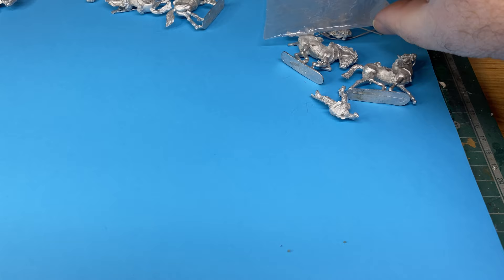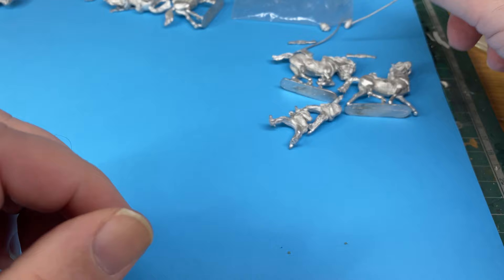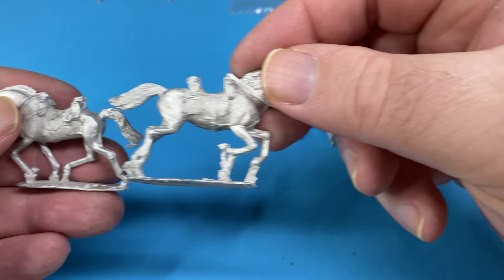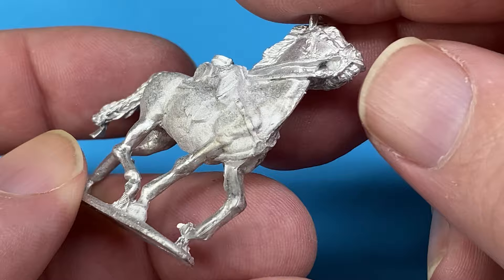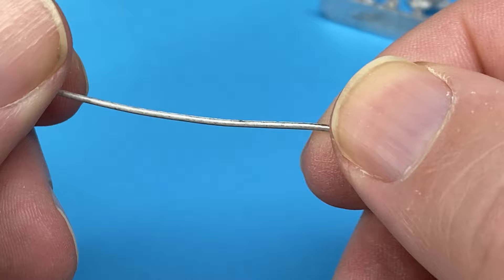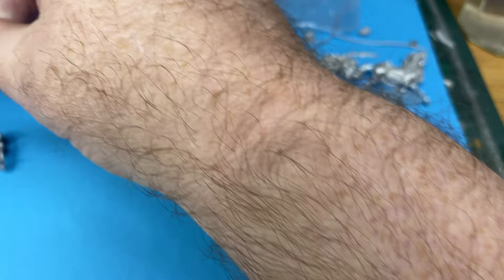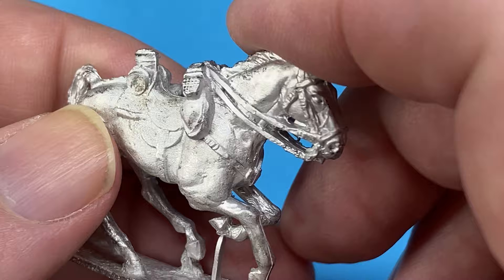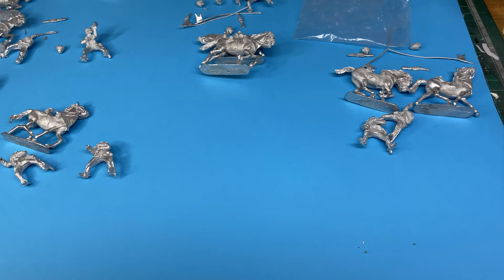17th Lancers, Anglo Zulu war of 1879, 28mm Empress miniatures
Hi all,

here's a first look at a possible next painting project. These beautiful little 28mm metal empress miniatures figures of the British 17th Lancers in 1879 look great. The uniforms are mostly dark blue with white bands. They should paint up really nicely.

Some really good character sculpts in here. Great facial details.

Anyway, this is just a quick first look so if you were thinking of buying these you can see what you get for your money.